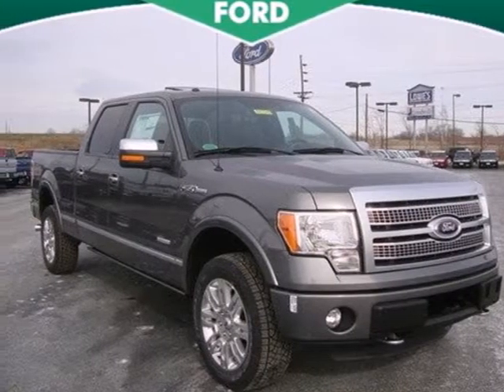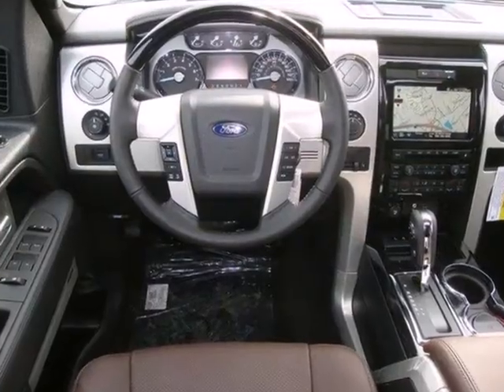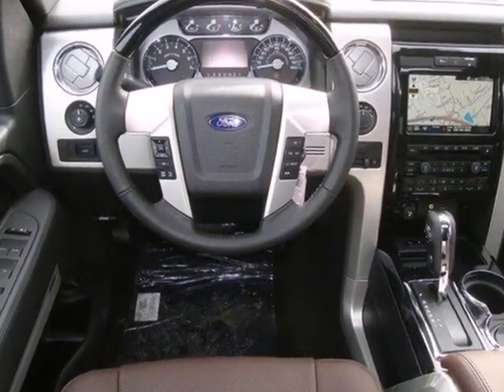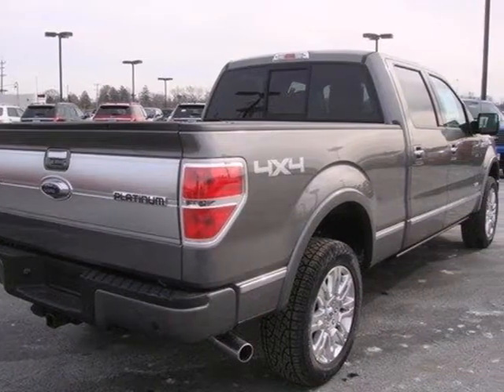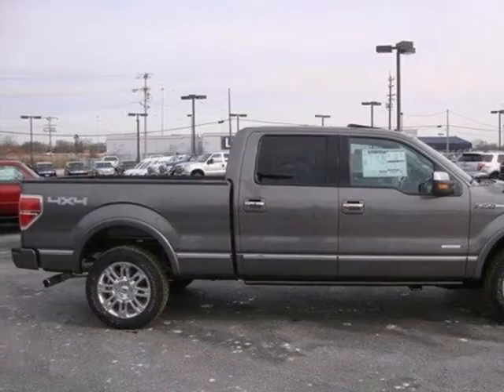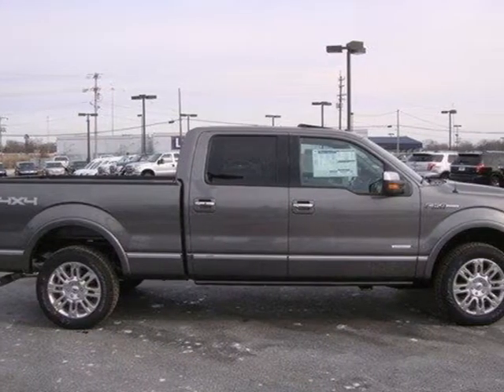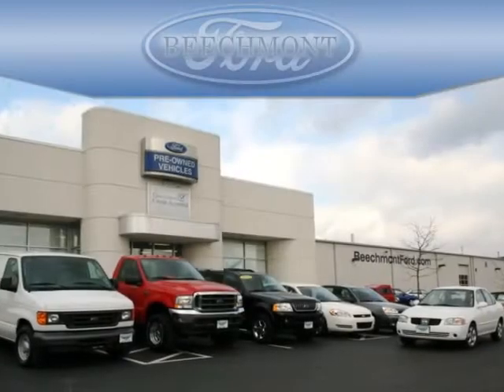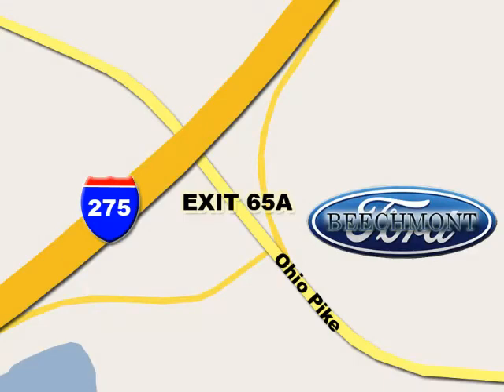2012 Ford F-150 T12-534 in Cincinnati Dayton, OH 45245 SOLD